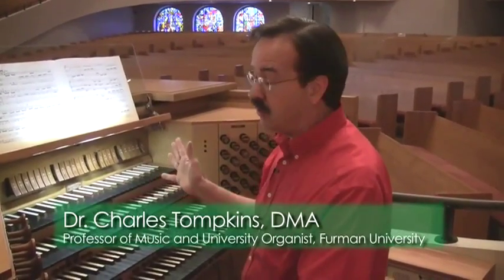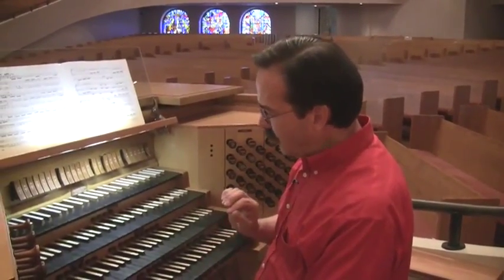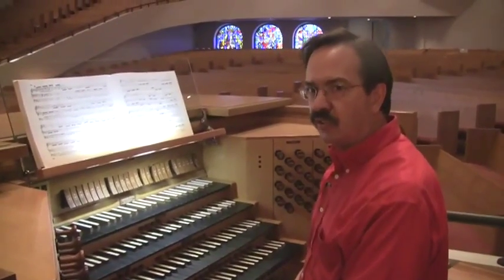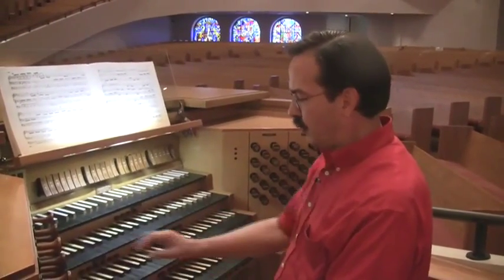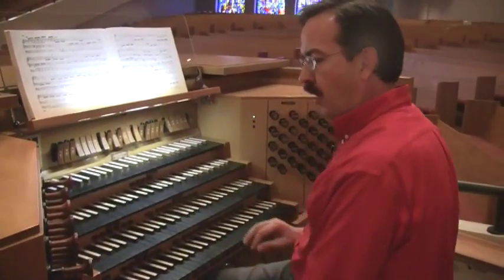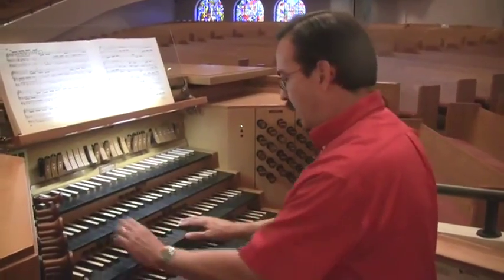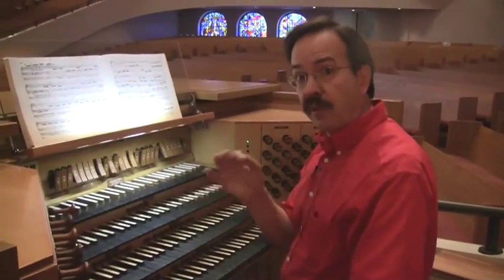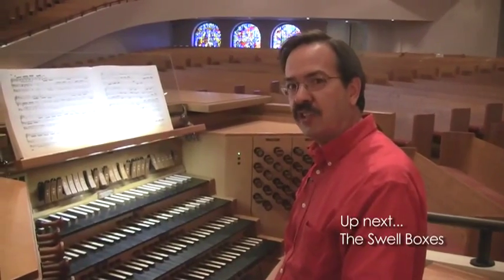FBC Organ Tour-06-The Presets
A video tour of the organ at FBC Greenville, SC, with Dr. Charles Tompkins. This is video 6 in a series of 14 and covers the presets.